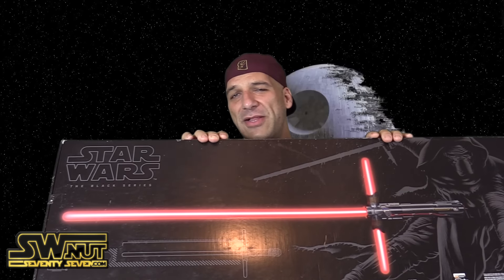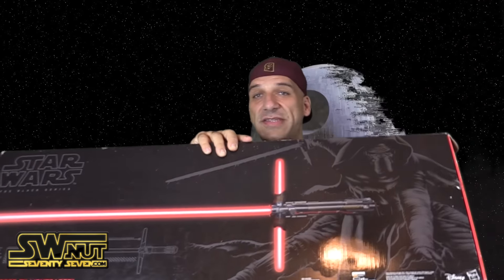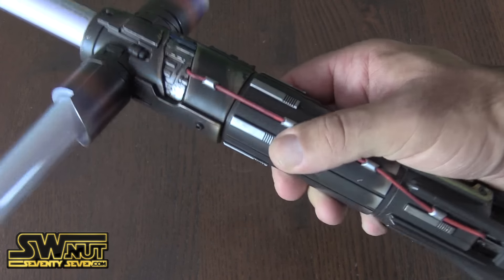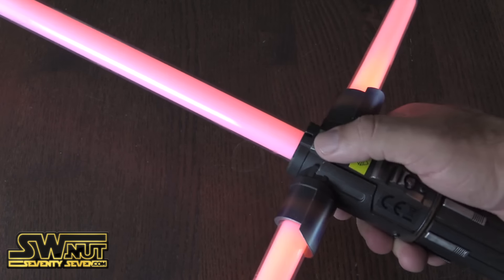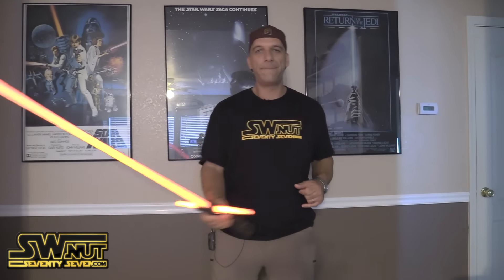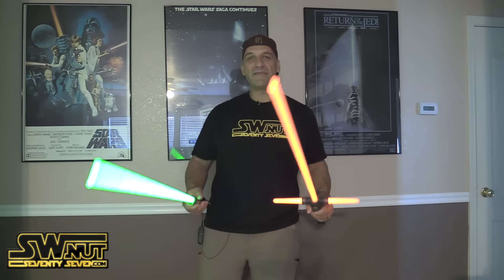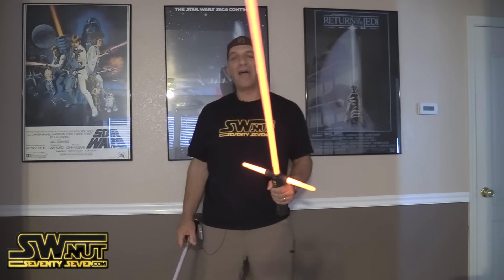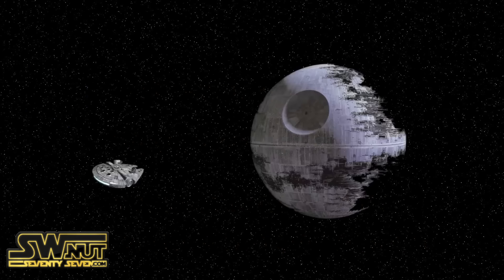Star Wars Kylo Ren's Force FX Lightsaber Review - Starwarsnut77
In this video I review Kylo Ren's Force FX lightsaber from the Black Series.  This was released in 2015 by Hasbro.